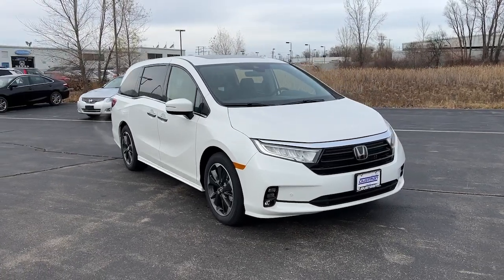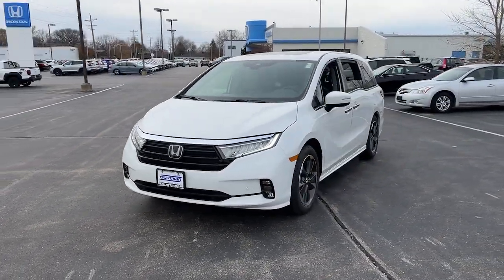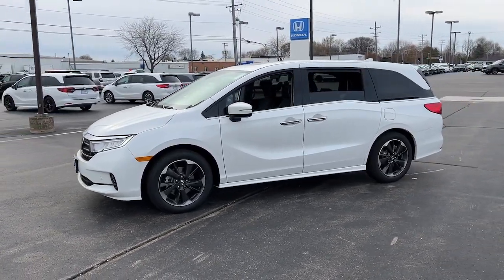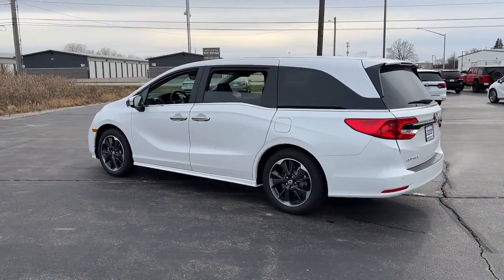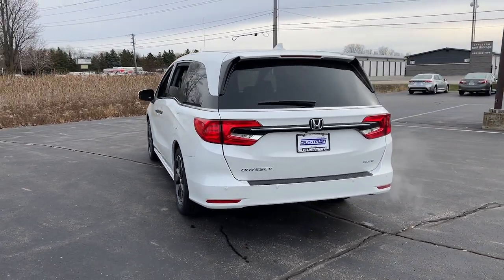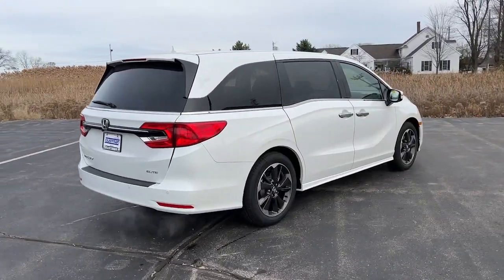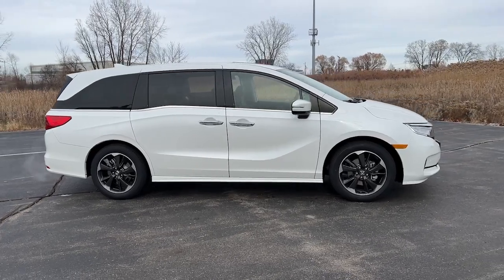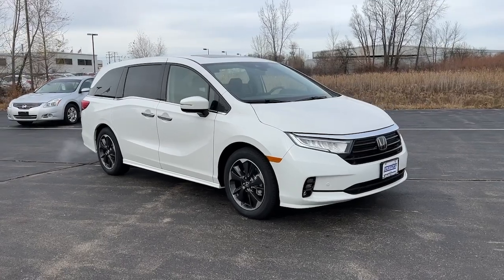2024 Honda Odyssey Appleton, Neenah, Menasha, Oshkosh, Green Bay, WI 24214H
PLATINUM WHITE New 2024 Honda Odyssey Elite available in Appleton, Wisconsin at Gustman Honda. Servicing the Neenah, Menasha, Oshkosh, Green Bay, WI area.

#{MAKE}
#{MODEL}
2024 Honda Odyssey Elite - Stock#: 24214H

Gustman Honda
2400 West Spencer St

Gustman Honda in Appleton Wisconsin also proudly Serving Oshkosh Fond du Lac Madison Milwaukee Sheboygan Appleton and Green Bay is a family owned and operated dealership. We take great pride in our new and used car center with vehicles to fit everyones budget. Plenty of Certified Hondas to choose from. We have on the spot financing. We work with over 20 lenders to get you APPROVED AT THE MOST COMPETITIVE RATES. We are conveniently located just off of HWY 41 at the corner of Lynndale Drive and Spencer Street. Advertised price does not include tax title registration and service fee.The satellite radio system in this unit gives you access to hundreds of nation-wide radio stations with a clear digital signal. Bluetooth technology is built into this unit keeping your hands on the steering wheel and your focus on the road. Keep your hands warm all winter with a heated steering wheel in this mini van . See whats behind you with the back up camera on it. The installed navigation system will keep you on the right path. It has automated speed control that adjusts to maintain a safe following distance enhancing highway driving convenience. This 2024 Honda Odyssey s Forward Collision Warning system alerts the driver to potential front-end collisions enhancing safety. with XM/Sirus Satellite Radio you are no longer restricted by poor quality local radio stations while driving it. Anywhere on the planet you will have hundreds of digital stations to choose from.